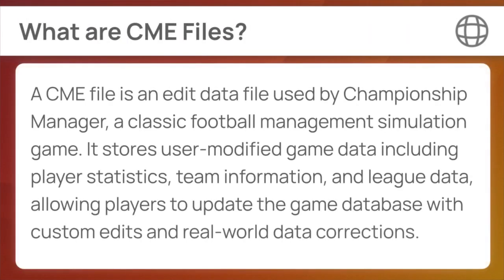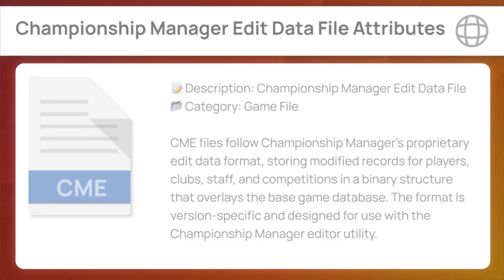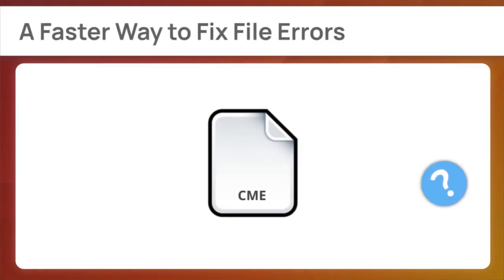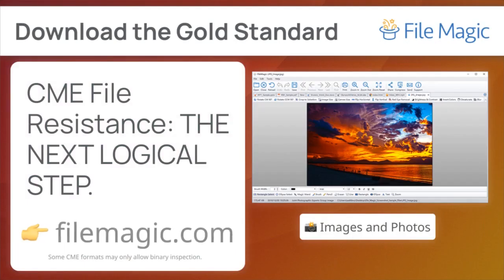How to Open CME Files (Championship Manager Editor)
Stuck with Championship Manager Edit Data File that won't launch? I'll demonstrate the best way to open and repair CME files on Windows, including a universal viewer solution.

A CME file is an edit data file used by Championship Manager, a classic football management simulation game. It stores user-modified game data including player statistics, team information, and league data, allowing players to update the game database with custom edits and real-world data corrections.

CME files follow Championship Manager's proprietary edit data format, storing modified records for players, clubs, staff, and competitions in a binary structure that overlays the base game database. The format is version-specific and designed for use with the Championship Manager editor utility.

▶ What You Need to Know:

- Check Game Version Compatibility
- Find out when and why the CME file format was developed
- Fix Windows errors that prevent CME from opening
- Find Community Editor Tools
- Rebuild corrupted CME file associations
- Understand what the CME file does and why it exists
- Identify compatible software for opening the CME file
- Open With Championship Manager Editor

▶ Software for CME Files:

Championship Manager 01/02 (Sports Interactive)

🛠️ Troublehsooting Steps:

1️⃣ Open With Championship Manager Editor

CME files are loaded through Championship Manager's built-in editor or a compatible third-party CM editor utility. Place the CME file in the correct game data directory and launch the editor to apply the custom data edits to your Championship Manager database for use in new game saves.

2️⃣ Check Game Version Compatibility

If the editor fails to load the CME file, verify the file was created for your specific Championship Manager version. Edit data files are version-specific and CME files from one release may not be compatible with another. The Championship Manager community maintains version-specific editor tools.

3️⃣ Find Community Editor Tools

The Championship Manager fanbase maintains dedicated editor tools and data update packs. Visit Championship Manager community sites and forums to find the correct editor version for your CME file. Community maintainers often provide updated data files and editor utilities for all major game versions.

Timestamps:

00:00 - CME File Overview
00:24 - The CME Extension
00:43 - Inside the CME Format Structure
01:01 - Tools to View CME
01:20 - How to Access CME
01:49 - Fix CME Glitches
02:53 - The Universal Viewer Method